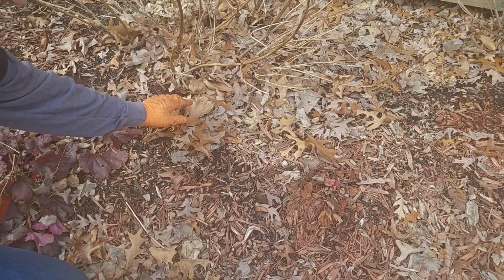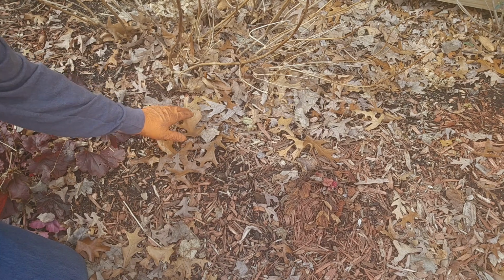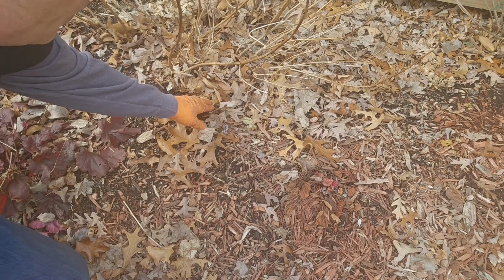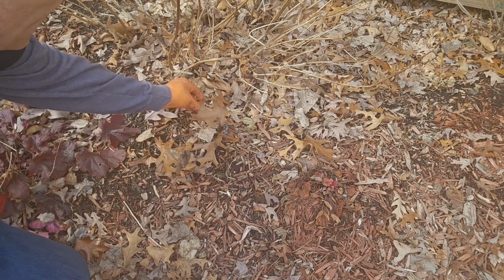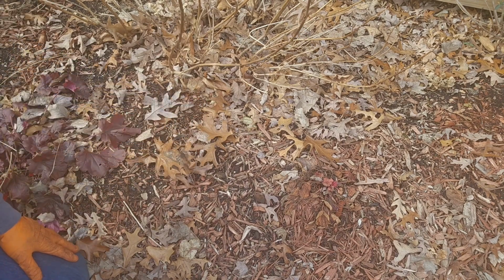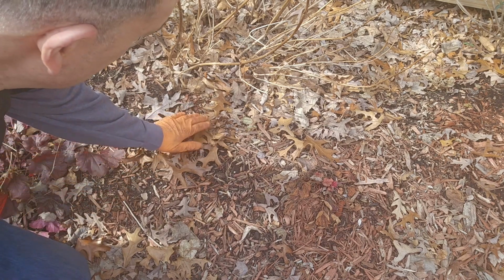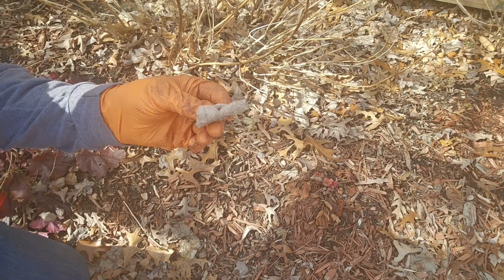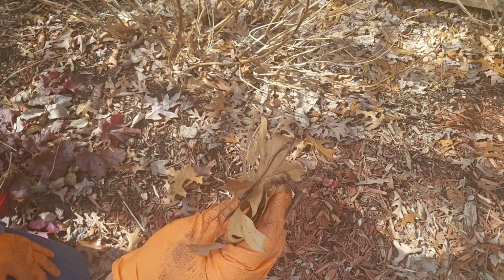Get Rid of Fallen Leaves? Yes and No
Fallen autumn leaves make excellent compost for your garden because they enrich the soil as they decompose. They do a lot of other great things for the ecosystem as well. BUT... In some cases, you've just gotta rake 'em up. Here's why...